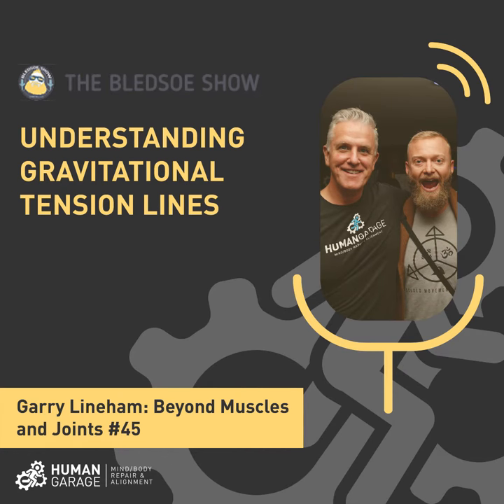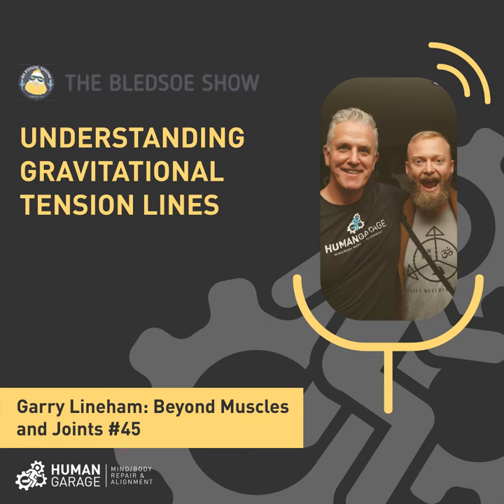Understanding Gravitational Tension Lines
Garry Lineham: Beyond Muscles and Joints #45
THE BLEDSOE SHOW
Welcoming humility, Atmospheric pressure, Are we all sick?, Moving energy through organs, Emotions and organs, and more.